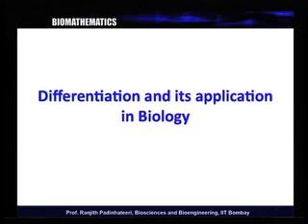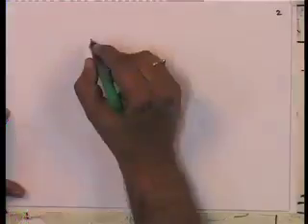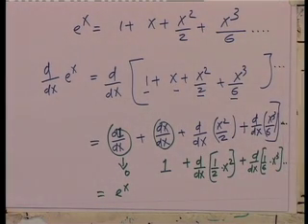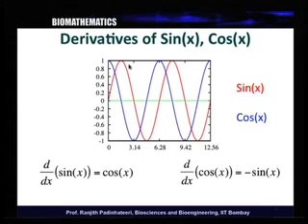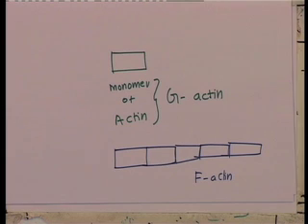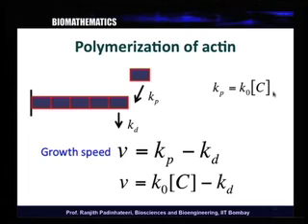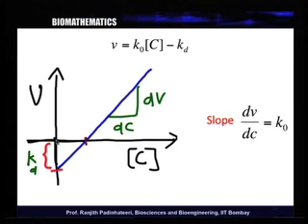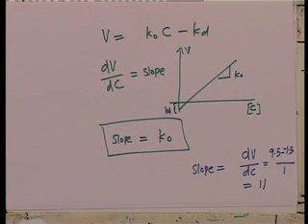Biotechnology - Bio mathematics - Part 6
Mathematical and theoretical biology
Course Description:
Professor_ Name: Dr. Ranjith Padinhateeri
Mathematical and theoretical biology is an interdisciplinary scientific research field with a range of applications. The field is sometimes called mathematical biology or biomathematics to stress the mathematical side, or theoretical biology to stress the biological side.[1] Theoretical biology focuses more on the development of theoretical principles for biology while mathematical biology focuses on the use of mathematical tools to study biological systems, even though the two terms are sometimes interchanged.[2][3] Mathematical biology aims at the mathematical representation, treatment and modeling of biological processes, using techniques and tools of applied mathematics. It has both theoretical and practical applications in biological, biomedical and biotechnology research. Describing systems in a quantitative manner means their behavior can be better simulated, and hence properties can be predicted that might not be evident to the experimenter. This requires precise mathematical models.
Mathematical biology employs many components of mathematics,[4] and has contributed to the development of new techniques.